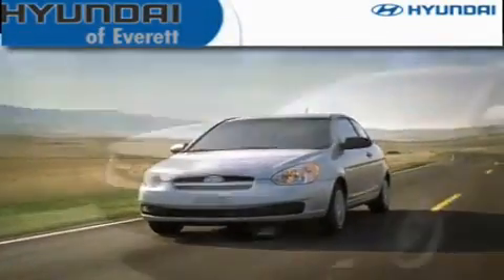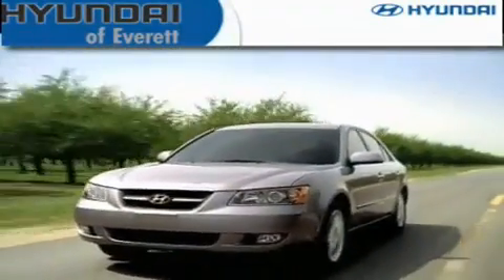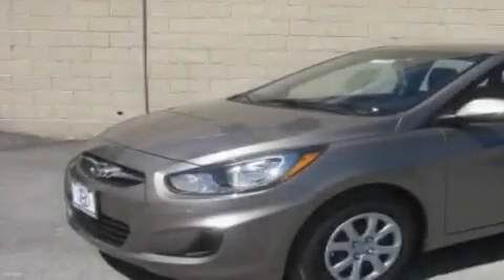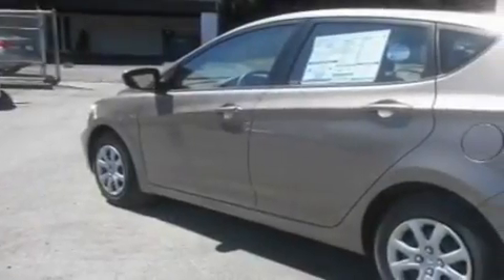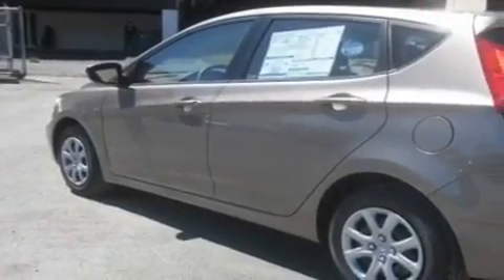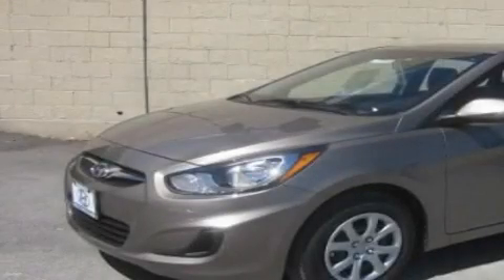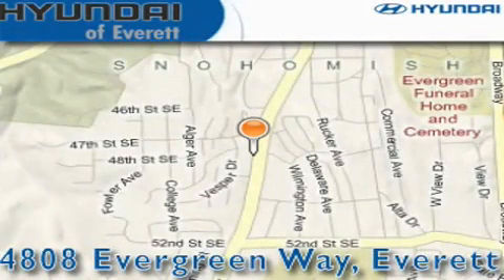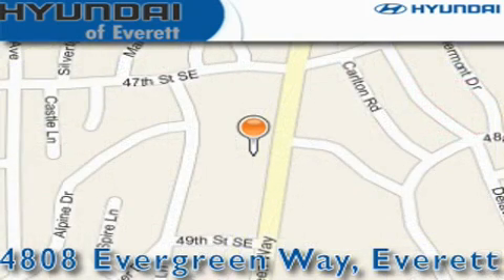2012 Hyundai Accent Everett WA 98203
Year : 2012

 Make : Hyundai

 Model : Accent

 Engine : 1.6L 4CYL

 Trans . : Automatic

 Exterior : Mocha Bronze

 Miles : 25

 Interior : Black

 4808 Evergreen Way

 2012 Hyundai Accent Everett WA